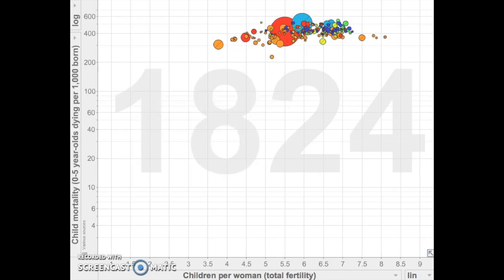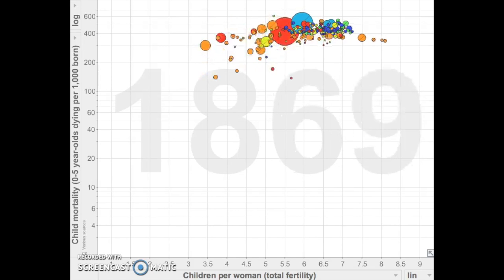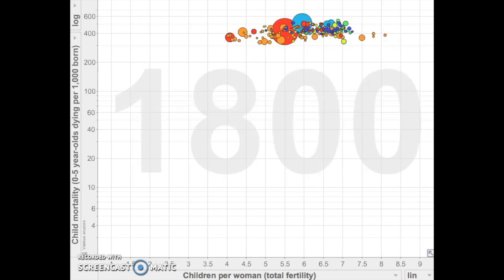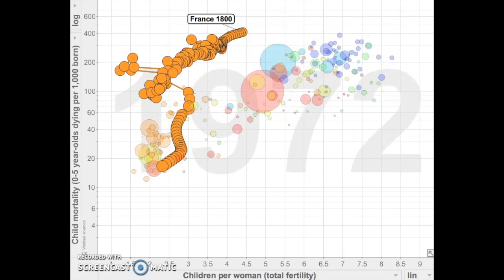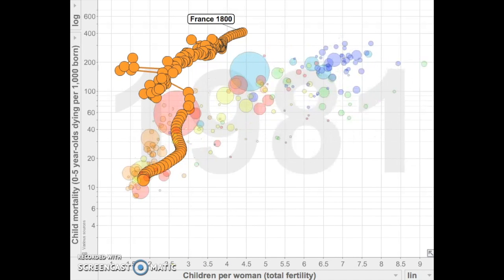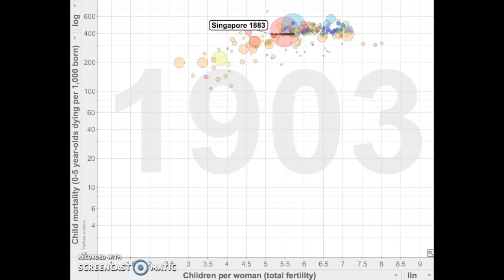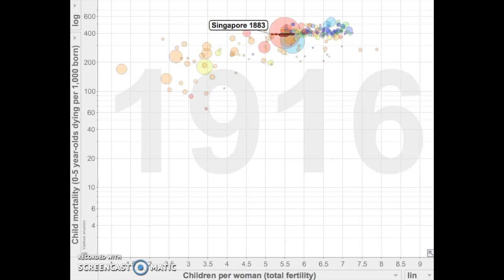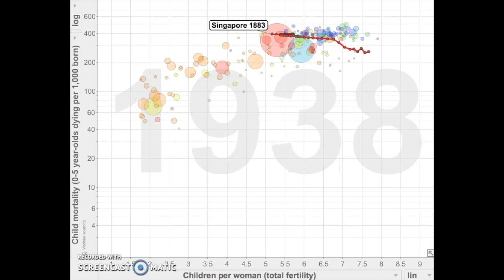Demographic Indicator Movie